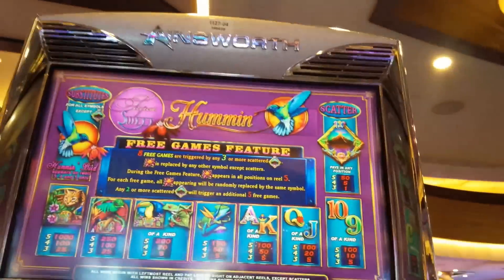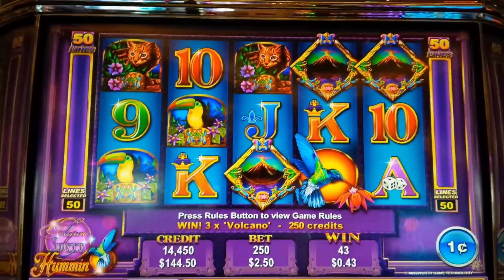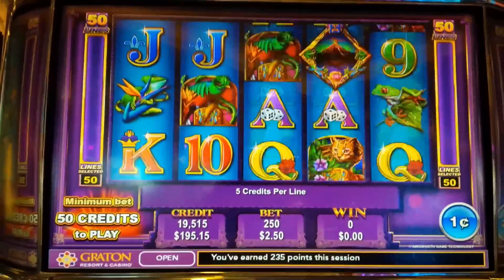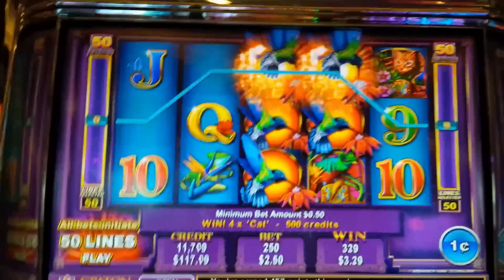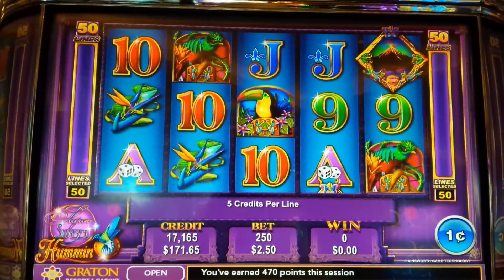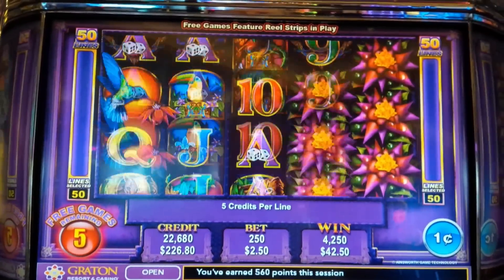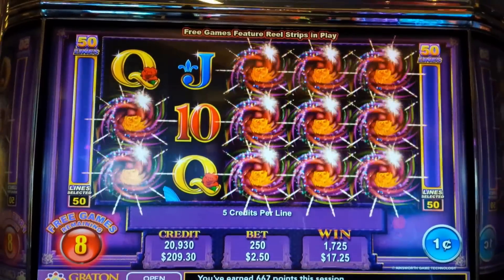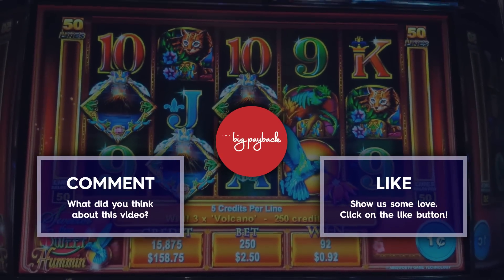DOUBLE RETRIGGER! Hummin' Bird Super Sweet Slot - SO MANY BONUSES!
SO MANY BONUSES on the Hummin' Bird Sweeter Than Sweet slot machine by Ainsworth!

Hummin' Bird Super Sweet is a great classic slot where you win by landing winning pay lines and to help, wild symbols may land on reels 3, 4 and 5.

The Free Games Feature is initiated by landing 3 or more scattered bonus symbols for 8 free games. During the bonus a new Flower symbol is introduced and is on all positions on reel 5 and may land on all other reels. At the end of each spin, it transforms into any other symbols except the bonus symbol. Retriggers can happen by landing 2 or more bonus symbols for 5 additional games.

Hummin' Bird Super Sweet is part of the Hummin' Bird family of slots which also includes the Sweeter Than Sweet version, where I scored a HUGE WIN I also had FULL SCREEN ACTION on Phoenix & Peony, a great one to check out

0:00 Hummin' Bird Super Sweet Intro
2:52 Free Games Feature!
12:07 Free Games Feature!
14:08 Free Games Feature!
17:45 Free Games Feature!